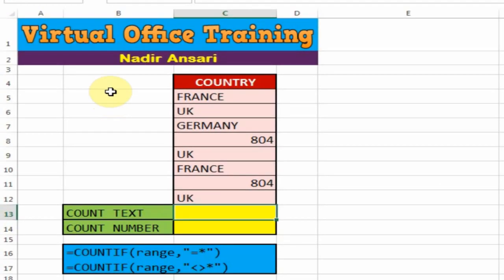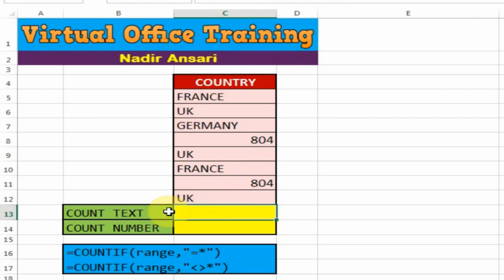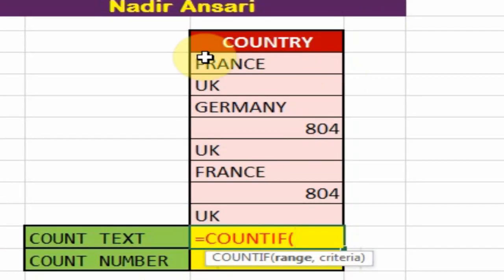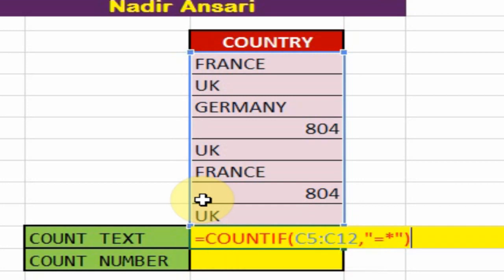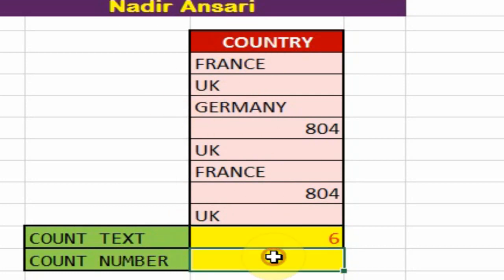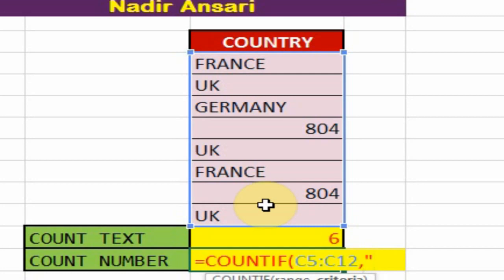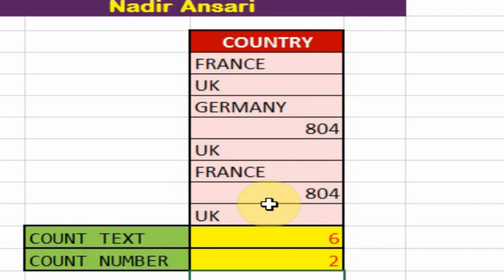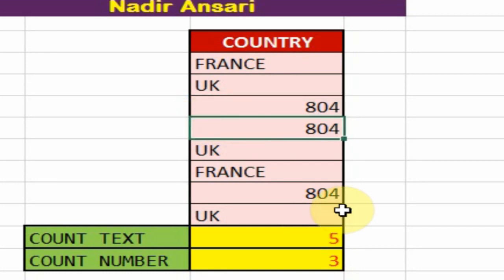Count Text or Number Through Excel Smart Tricks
Learn how to count text or numbers efficiently using Excel smart tricks in this tutorial video. Discover useful tips and techniques to streamline your data analysis process and improve your productivity.

Enhance your Excel skills with this tutorial video on counting text or numbers using smart tricks. Master the art of data manipulation and analysis to work smarter, not harder.

Dive into the world of Excel and unlock the power of smart tricks for counting text or numbers in this informative video. Boost your Excel proficiency and become a data analysis pro with these valuable insights.